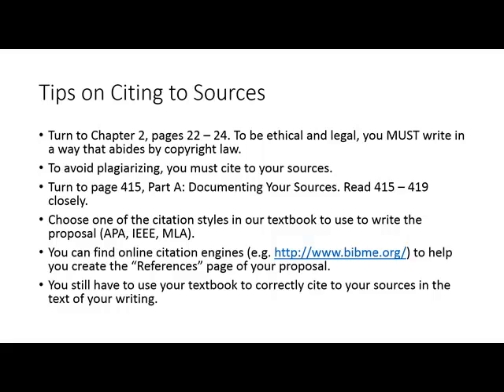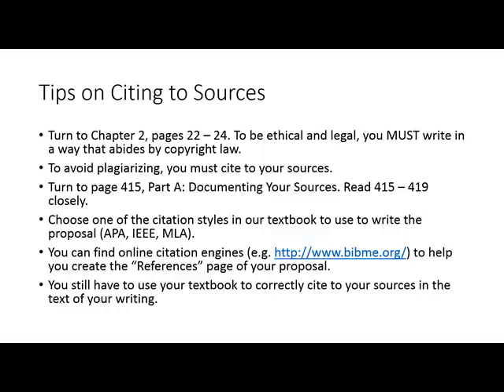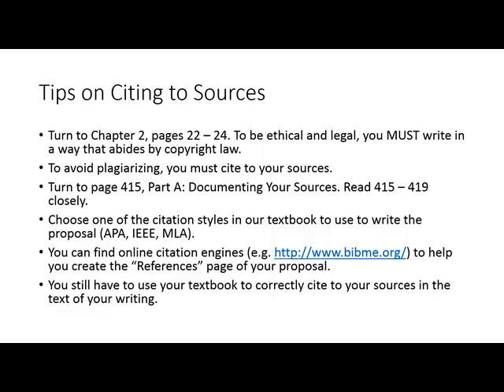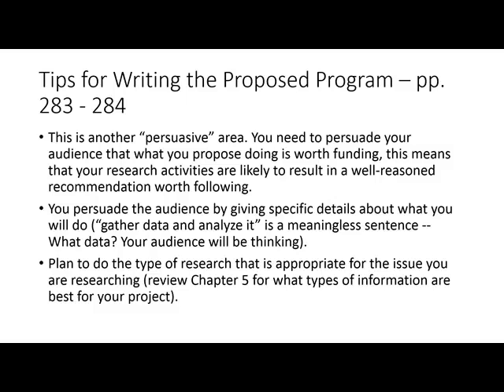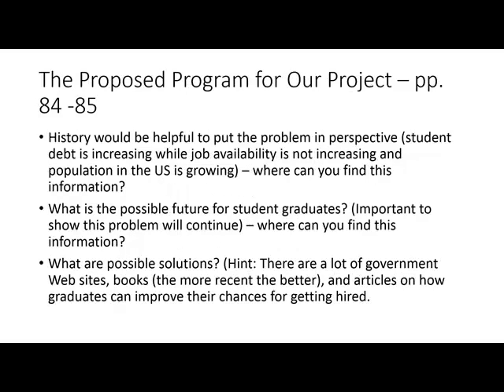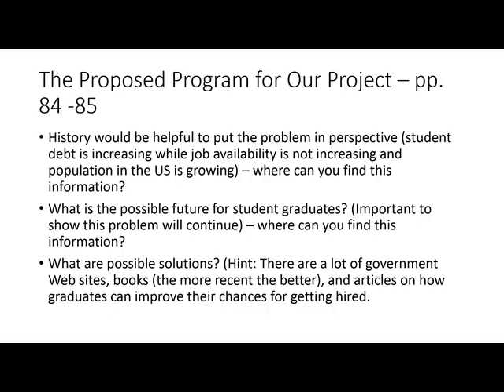Tips for Writing a Research Proposal 20150709 181748 11